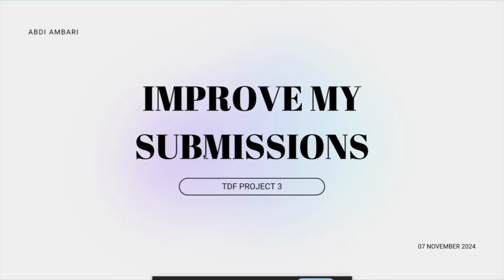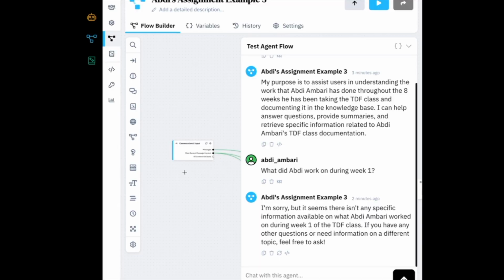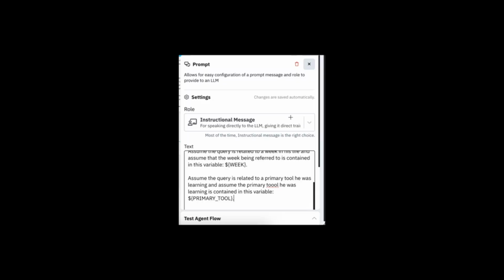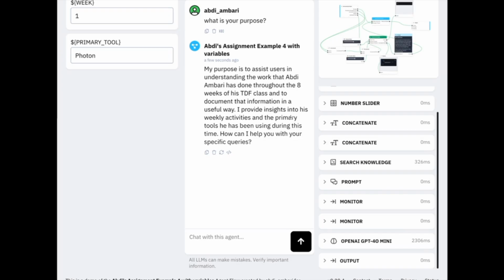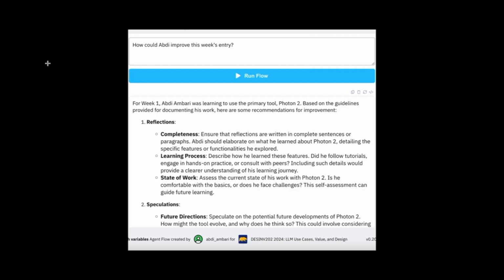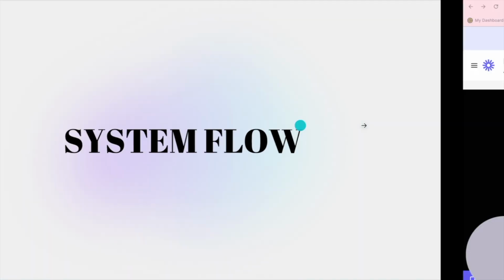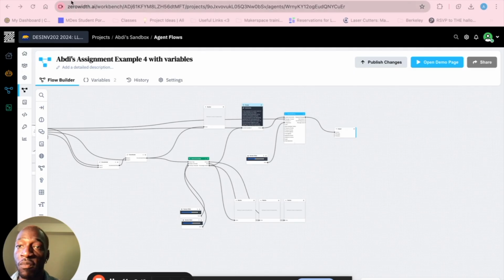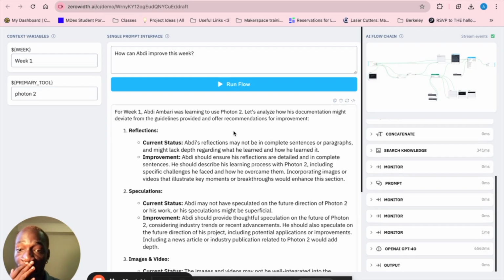Improve my Submissions - TDF Project 3